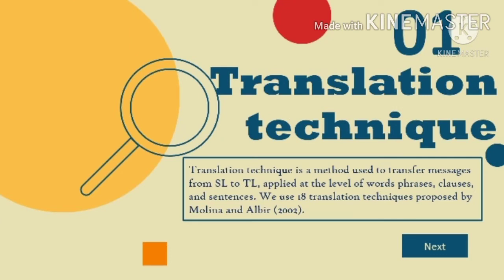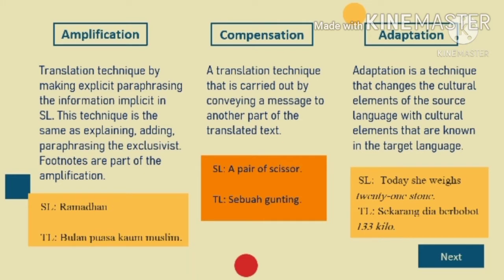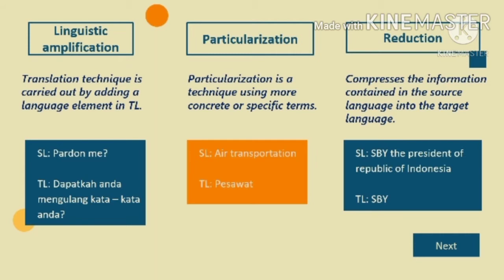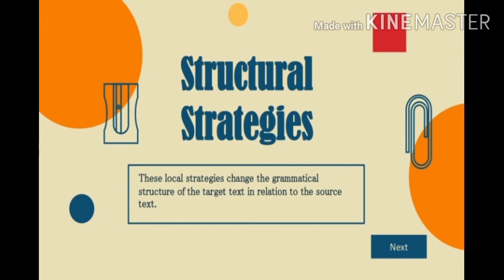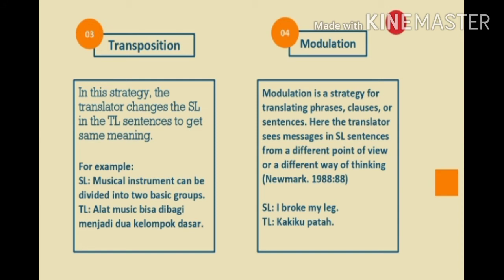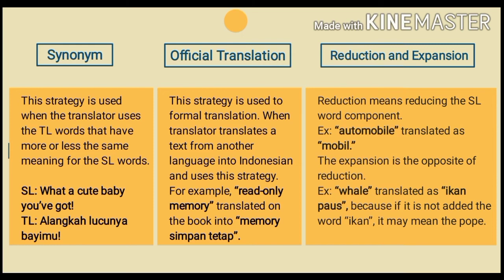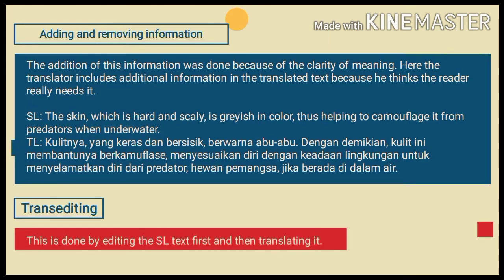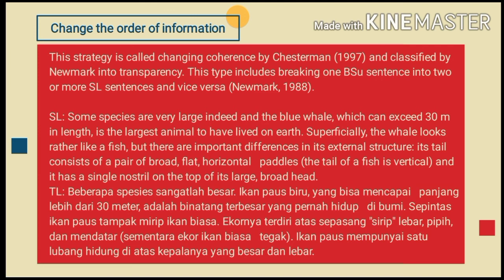Variation of translation techniques and strategies.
Presentation (translation)